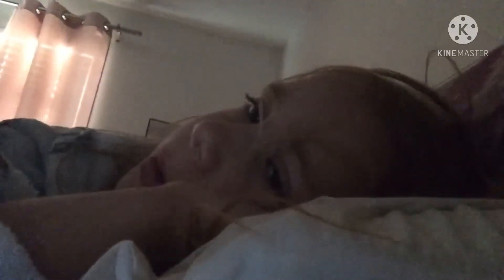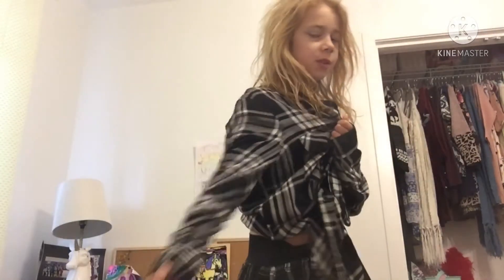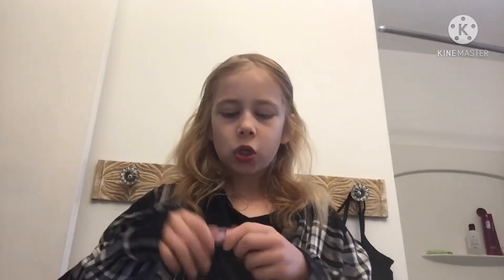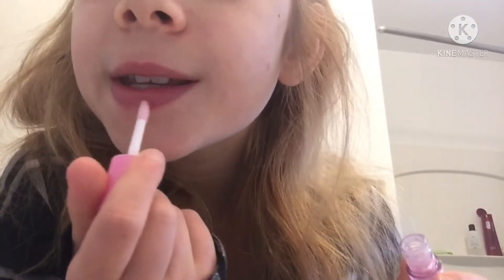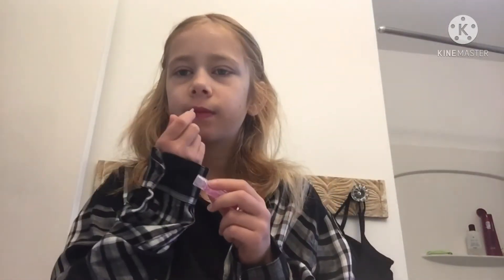My morning route